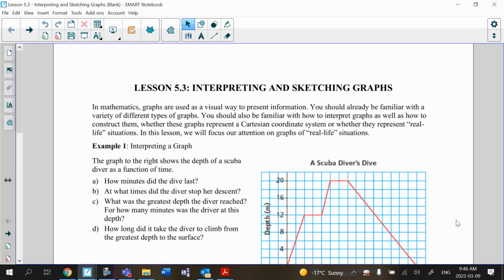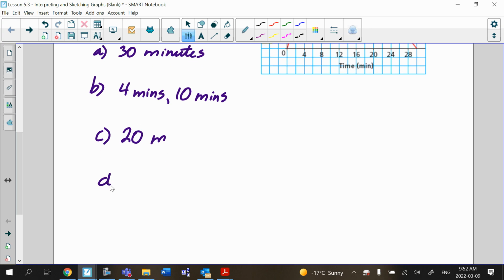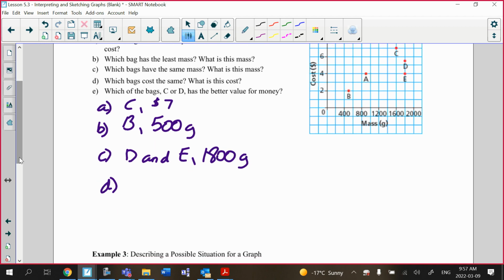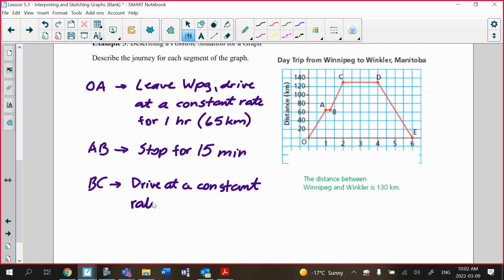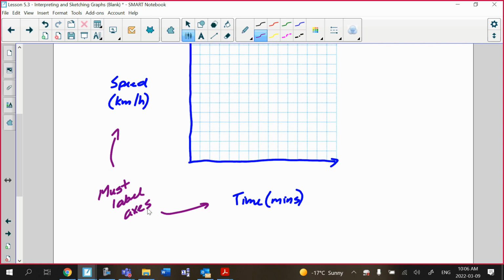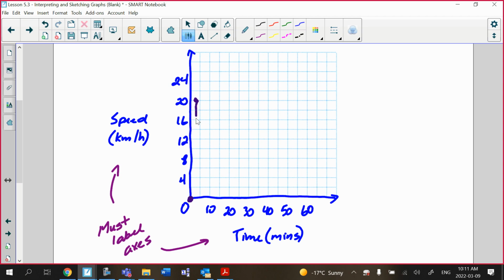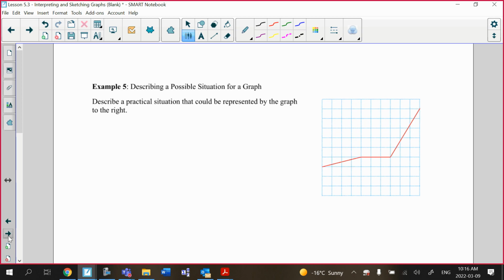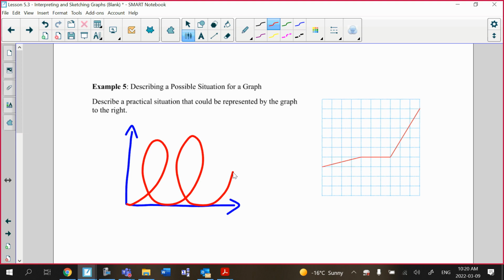Lesson 5.3: Interpreting and Sketching Graphs (Video Lesson)